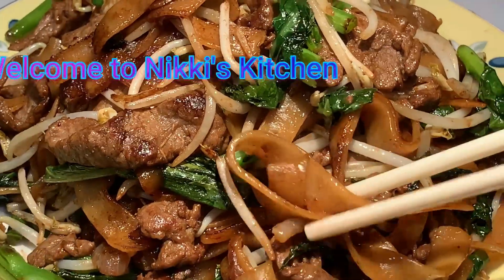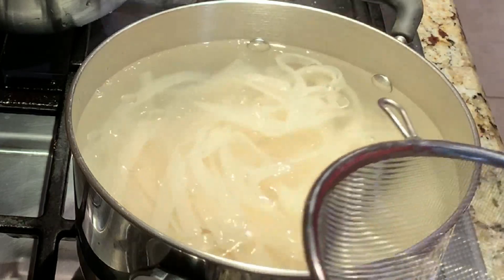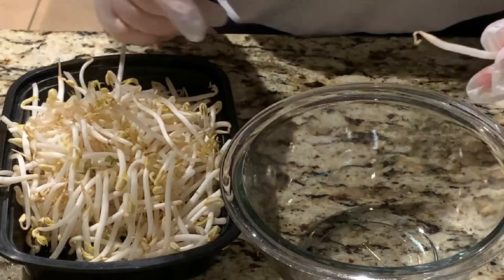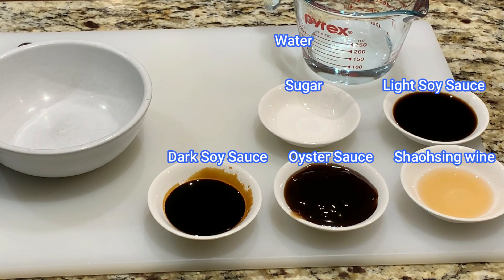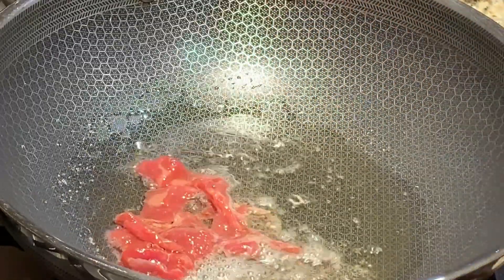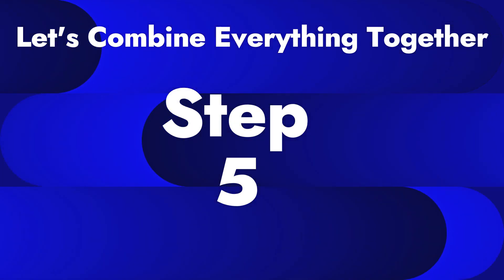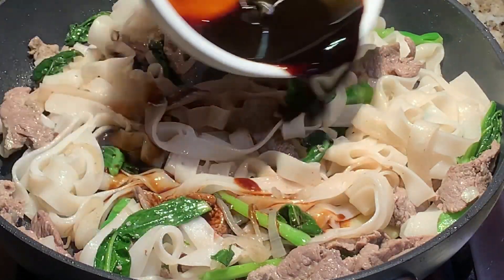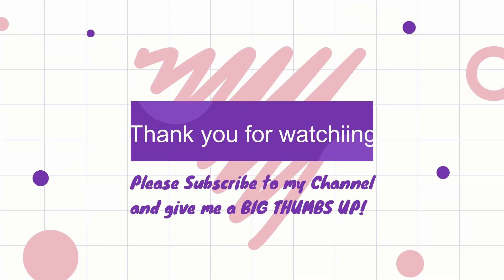Beef Hor Fun Recipe | Simple Step by Step How to make Beef Rice Noodle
Signup with Kindle unlimited plan
and you can get these cook books for free!
Sauce cook book
Pasta sauce cook book
Bbq sauce recipes
World Sauce cook book
Sauces, Salsa and dips recipes

Sauces and Spices I love to use when making my recipes
Minced garlic
Oyster sauce
Light soy sauce
Dark soy sauce
Vegetable oil
Garlic Powder
Sesame oil
Chicken seasoning

Hex Clad Pans
All-Clad Pans

Recipe:
Best Restaurant quality Chinese Rice noodles, Beef rice noodles/  AKA  Beef Hor Fun you'll ever make. Here's a step by step recipe on how to make Beef Hor Fun

Here's the ingredients:
1/2 pat of dried rice noodles (XL)
1 lbs of beef steak
1/2 lbs of bean sprouts
1/2 lbs of Yao Choy (You can substitute your vegetables with green onions or Gai Lan.
1 medium onion thinly sliced
3 slices of ginger

Beef Marinade:
1 tbsp of light soy sauce
1 egg
1 tsp of sesame oil
1tsp of vegetable oil

Sauce:
3 tbsp of water
1/2 tsp of sugar
2 tbsp of light soy sauce
1 tsp of shaohsing wine
2 tbsp of oyster sauce
1 1/2 tbsp dark soy sauce

How to:
1) Add 1/2 a packet of dried rice noodles and soak it in warm water for 10 minutes or until the noodles are rehydrated.
2) Boil a pot of water and cook the noodles for 10 minutes
3) Remove from pot and wash all the starch off the noodles in cold water (when done, water should clear not cloudy)
4) Add 2 tbsp of vegetable oil and coat the noodles and set it aside
5) In a wok on high heat, add 1/4 cup of vegetable oil and stir fry the beef until the beef is 90% cooked.Remove from wok
6) On high heat add in 1 tbsp of vegetable oil and add in ginger, onions, beef and Yao choy and stir fry for 3  minutes or until the vegetables becomes wilted Remove from pan.
7) In a non stick pan on high heat, add in 1tbsp of vegetable oil and tbsp of sesame oil and coat the pan with the oil.
8) Add in your rice noodles but making sure the pan is extremely hot, so that the noodles can have the burnt look.
9) Add in your pre-cooked vegetables and stir fry for 2 minutes.
10) Add in your pre-made sauce and stir fry for 3 minutes or until the noodles have absorbed the sauce.
11) Add in your bean sprouts and cook for 1 minute.
12) Serve whilst the noodles are hot.

Beef hor fun
beef rice noodles
how to make beef for fun
beef hor fun recipe
chinese beef recipe
beef hor fun resepi
beef hor fun singapore recipe
beef hor fun recipe halal
hong kong beef hor fun recipe
char hor fun
how to make hor fun gravy
hor fun noodles